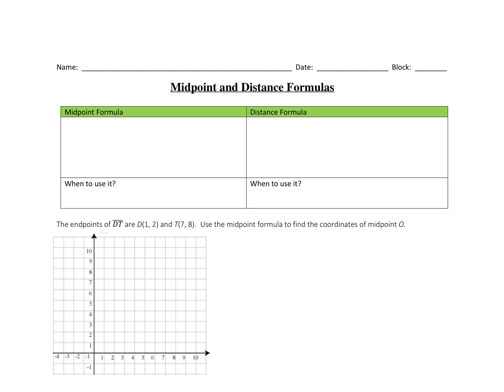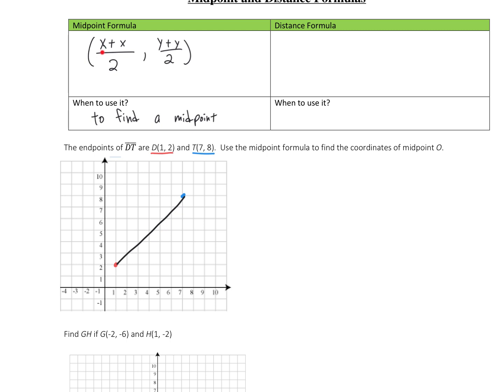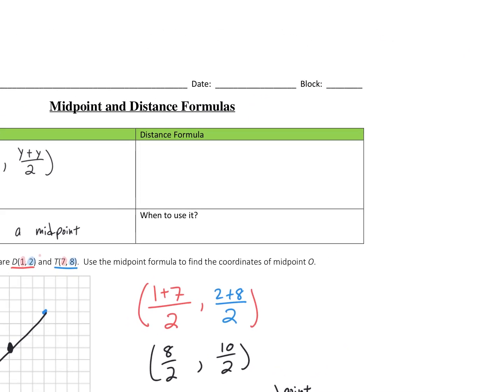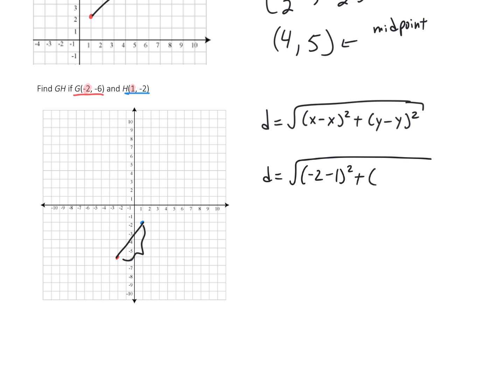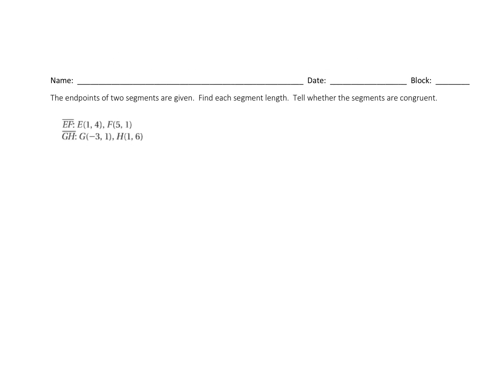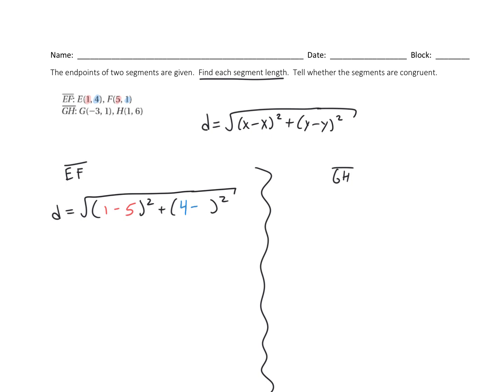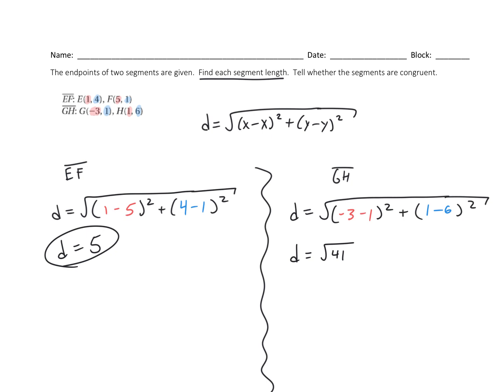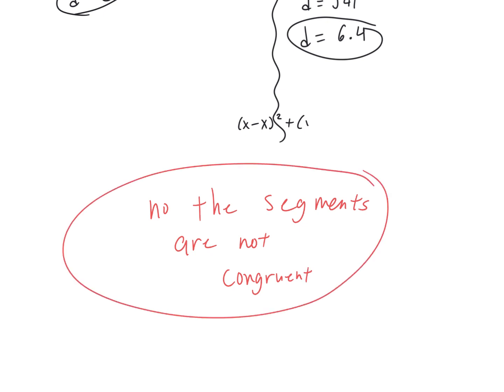Midpoint and Distance Formula